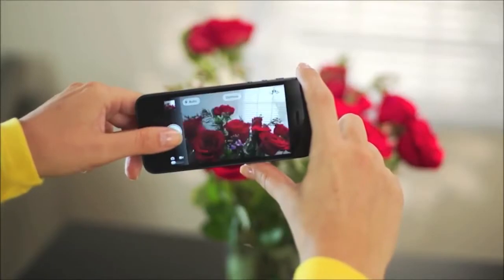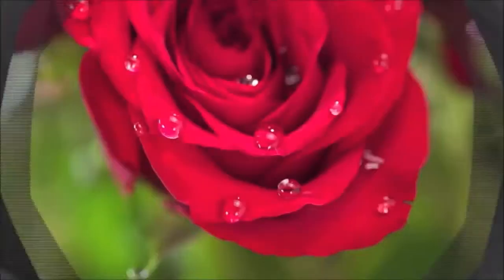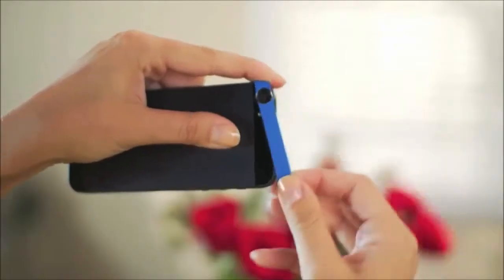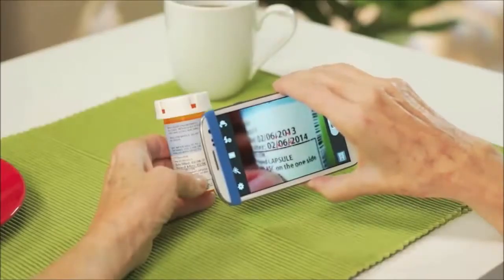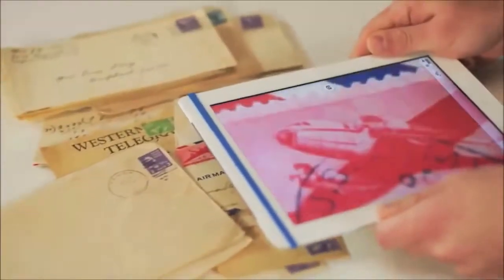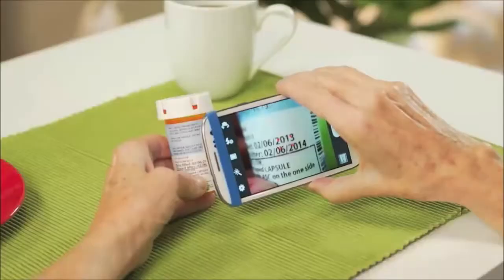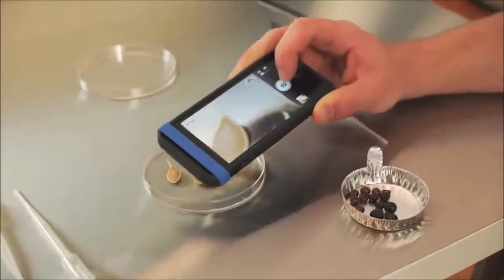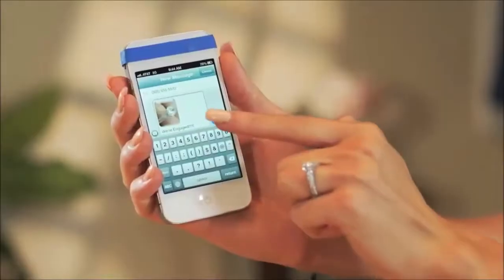Quality Close up Photos | Macro lens | Photography | Best Tech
To take Quality close up photos try this macro lens , that helps to take awesome photos. easy to use
Insasta IN72354 Universal 3 in 1 Cell Phone Camera Lens Kit - Fish Eye Lens / 2 in 1 Macro Lens & Wide Angle